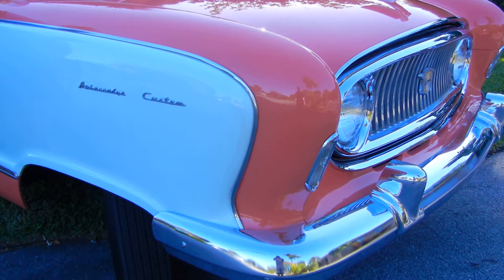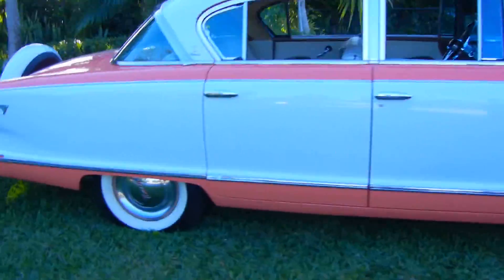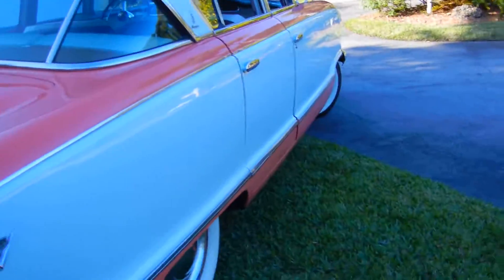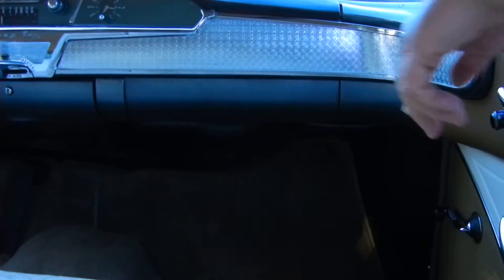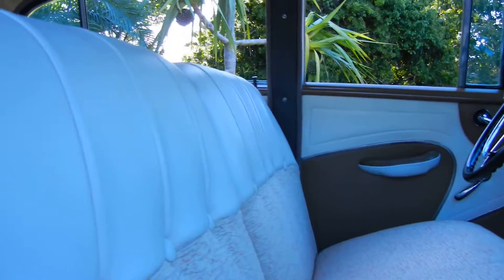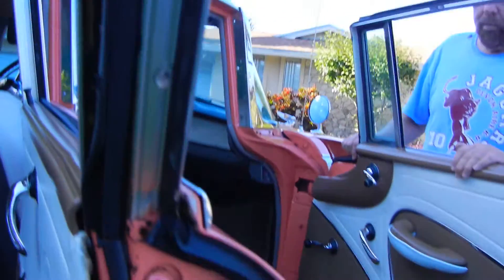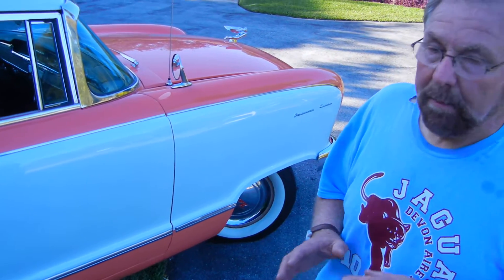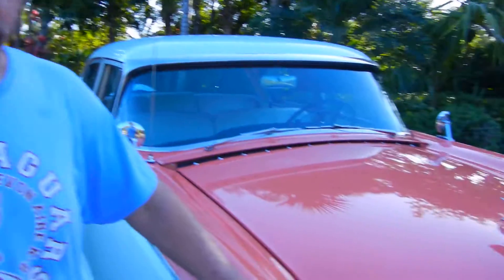1955 NASH AMBASSADOR CUSTOM - RARE V8 ENGINE FOR SALE BY THE 'ADLER COLLECTION'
FOR SALE:  1955 Nash Ambassador V8, Beautiful Restoration. VERY rare Nash with the Packard V8 (from factory). Options include salmon and white color scheme, wide white wall tires, exclusive Nash 'Weather Eye,' plus radio and ultra rare factory Continental Kit! Please watch video!   CAR HAS BEEN SOLD !!! THANK YOU.
Mr. Adler is a decorated school principal and a well known South Florida collector of classic and antique autos. His 'Adler Collection' of antique autos has been featured on NBC News.